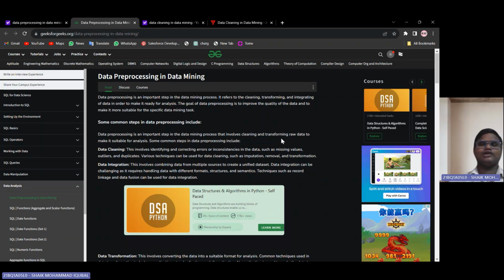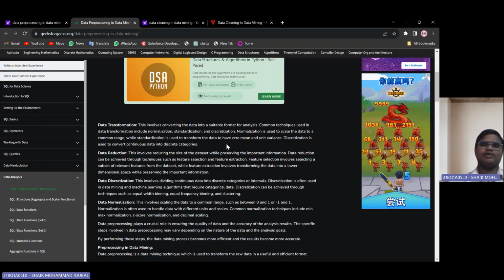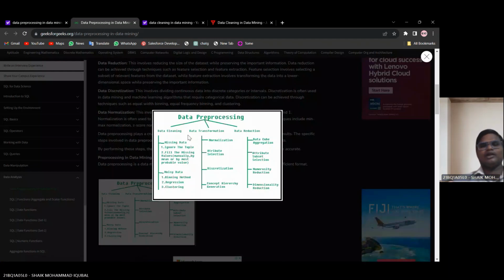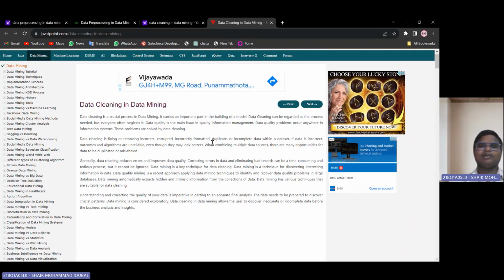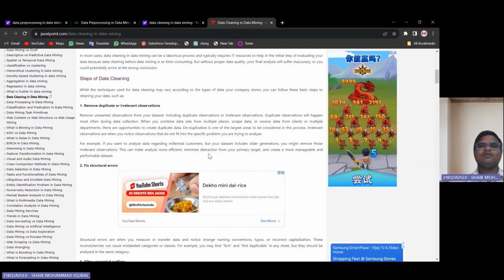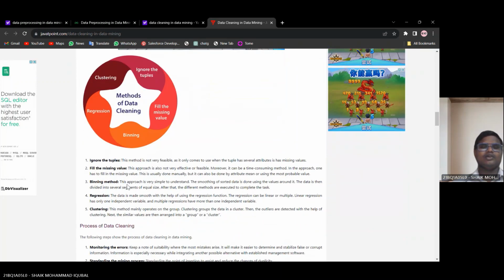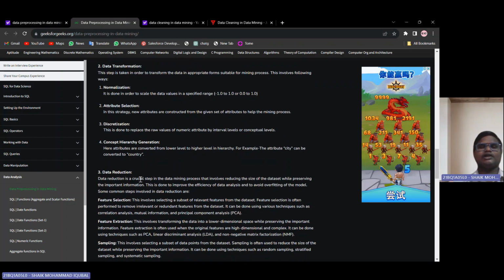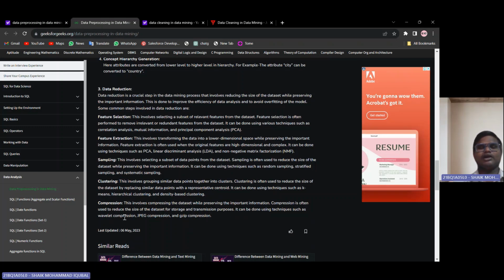DWM mid1 Seminar